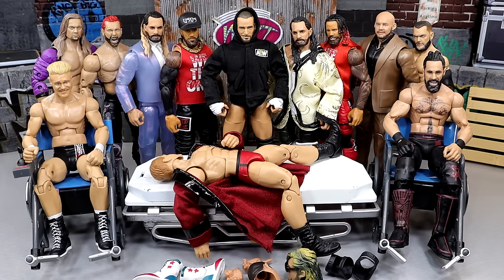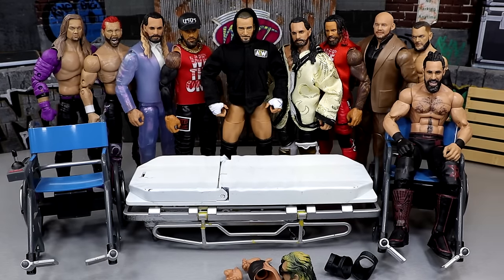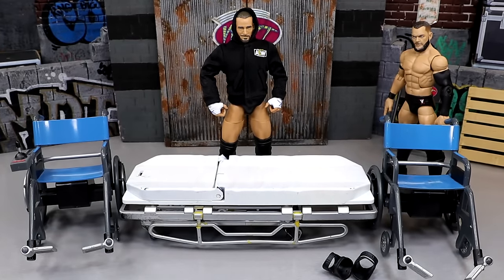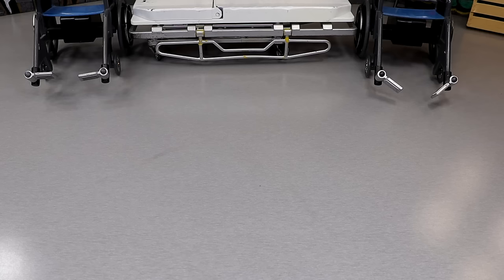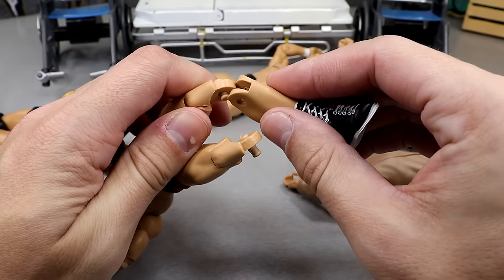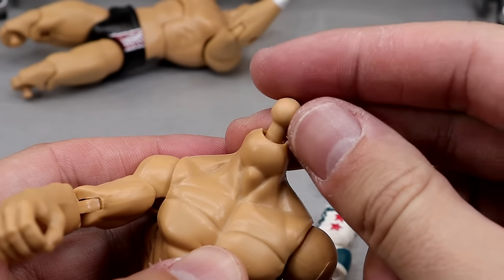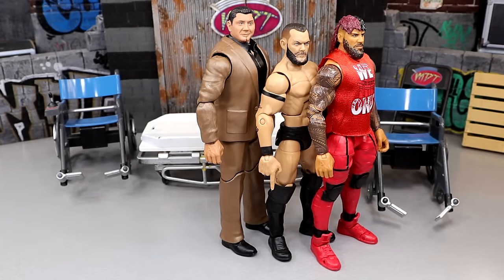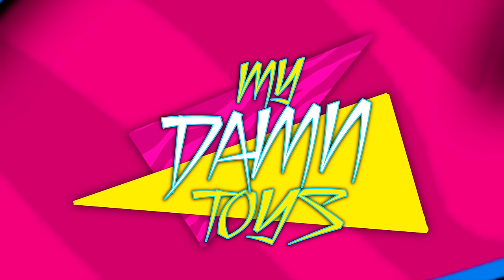WWE ACTION FIGURE SURGERY! EP.92!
WWE Action Figure Surgery

WWE Action Figure Surgery Episode 92
My Damn Toys is customizing WWE action figures!

WWE action figure surgery wwe figures customs
wwe custom figures
customizing wwe action figures